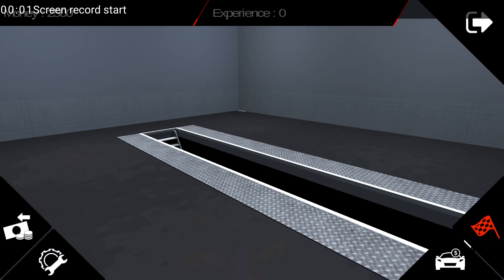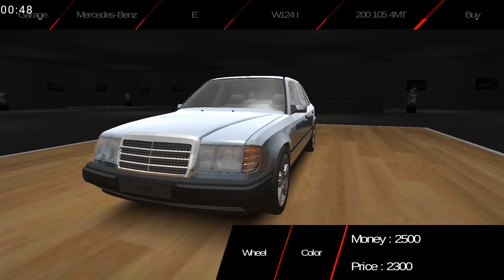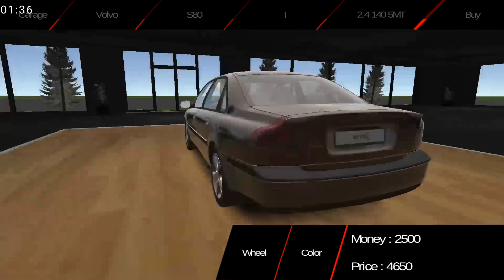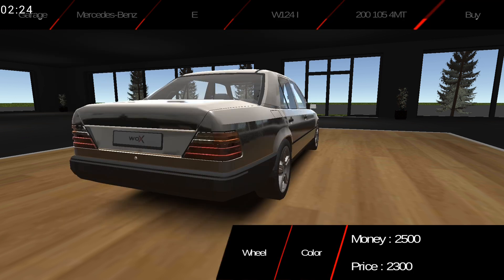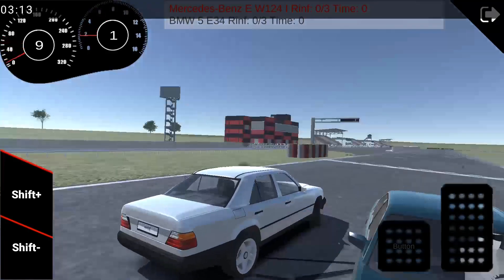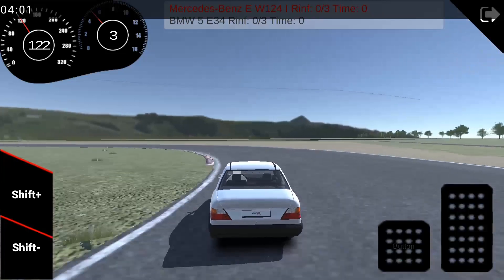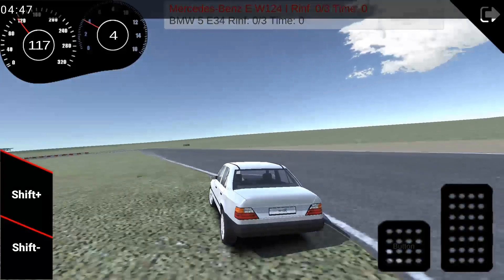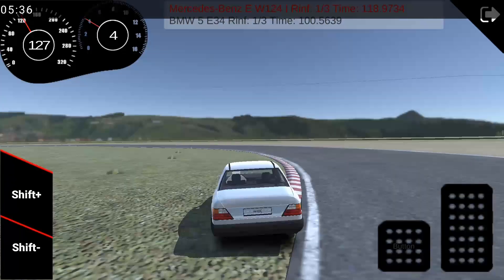World of racing GAMING REVIEW (Android and iOS)